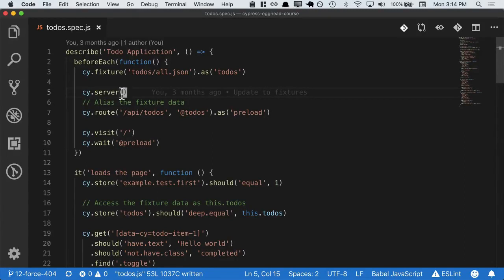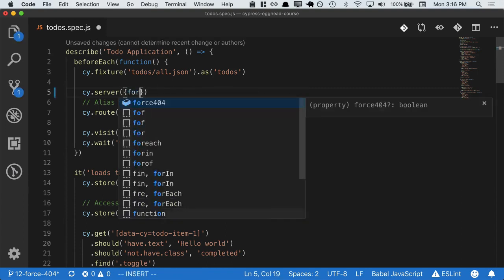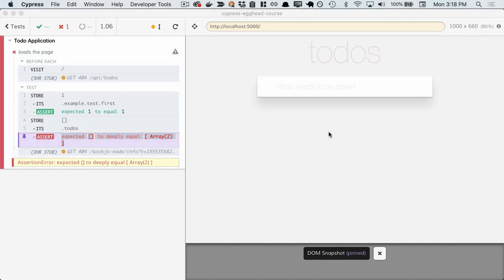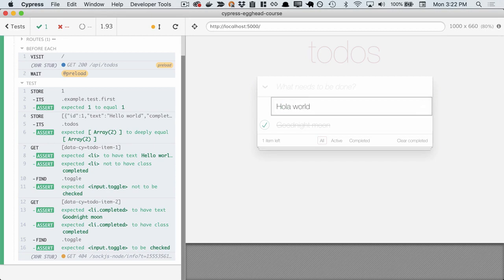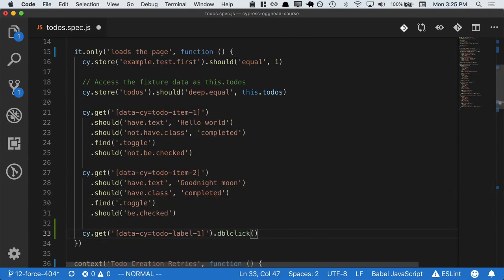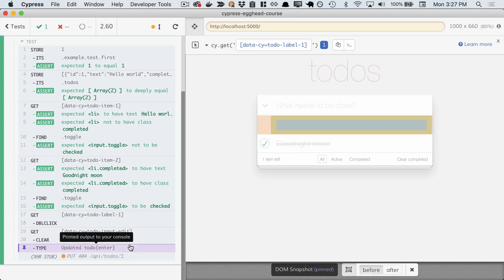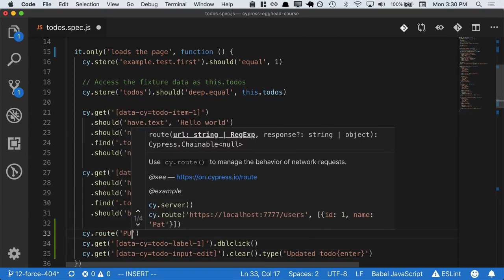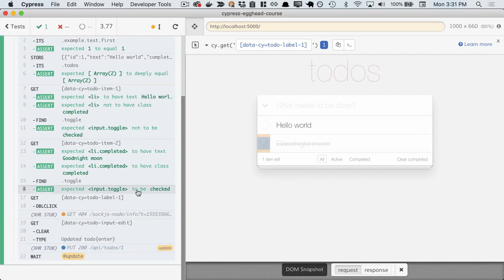13 | Cypress Framework | Find Unstubbed Cypress Requests with Force 404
Requests that aren't stubbed will hit our real backend. To ensure we've stubbed all our routes, we can use the force404 method to send 404s from any unstubbed routes.